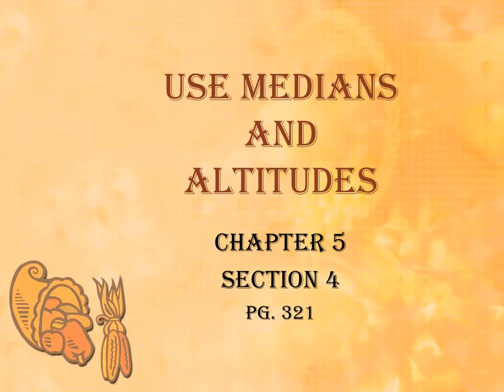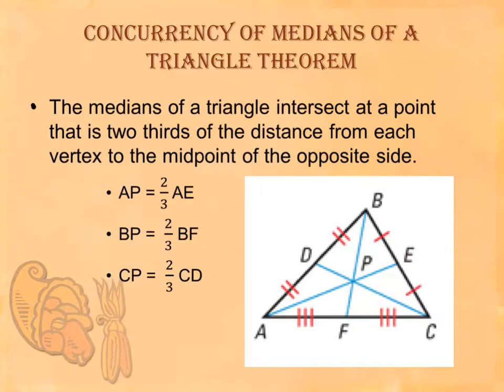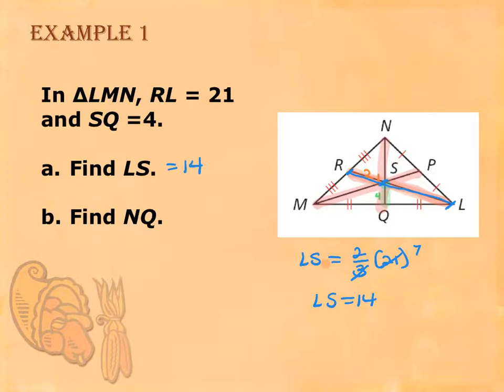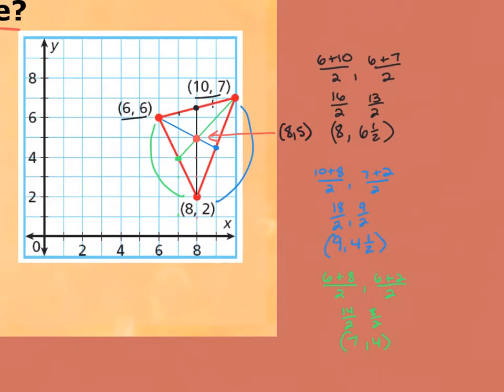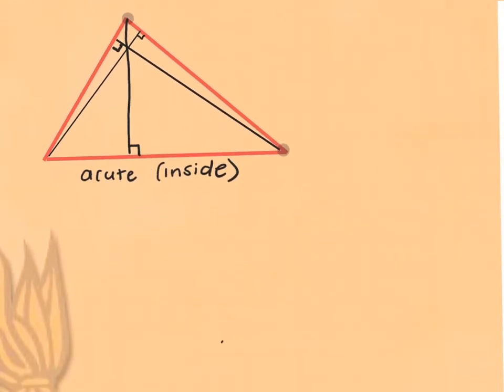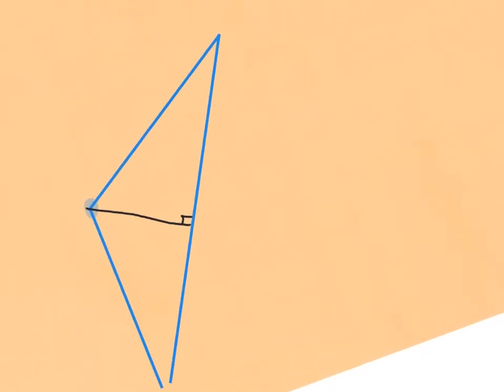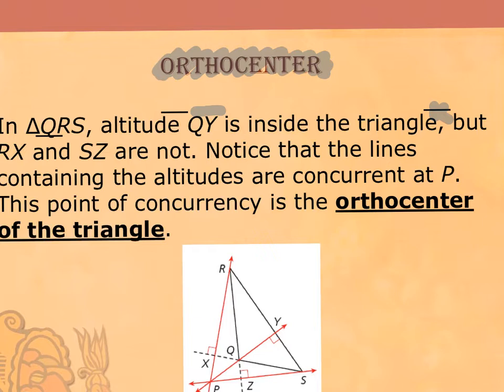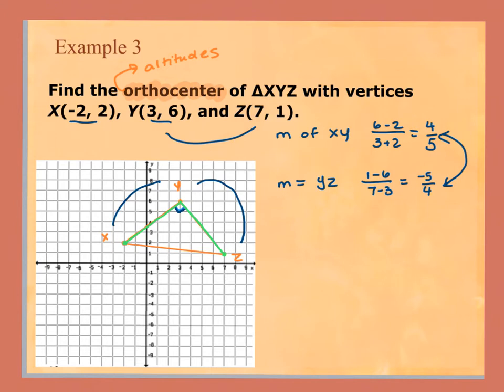11.8 - 5.4 Medians & Altitudes